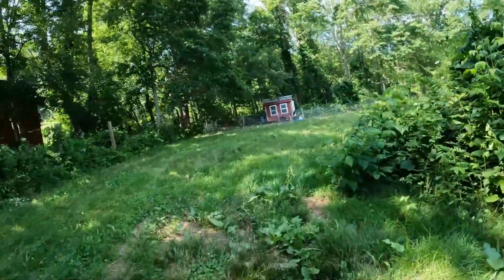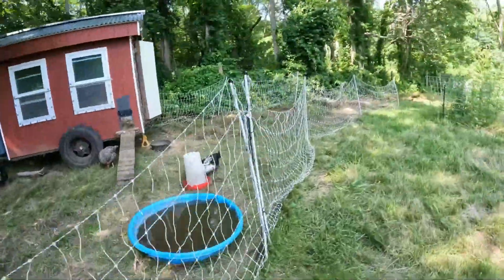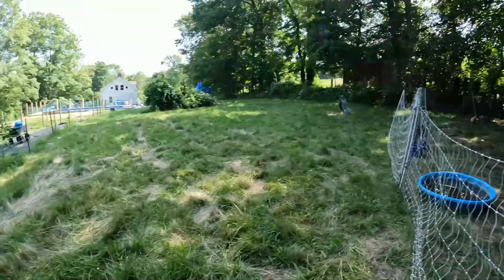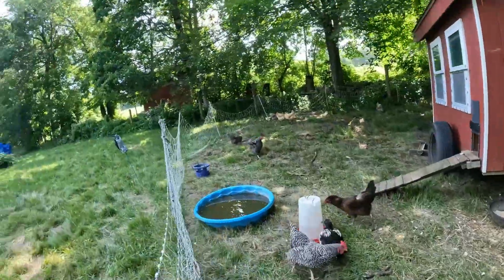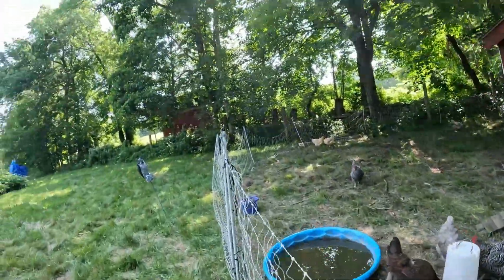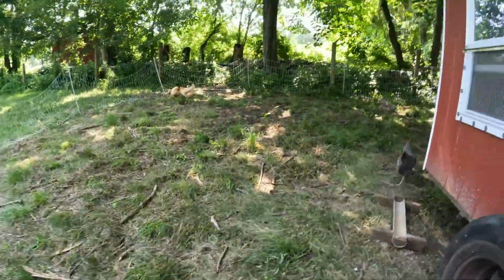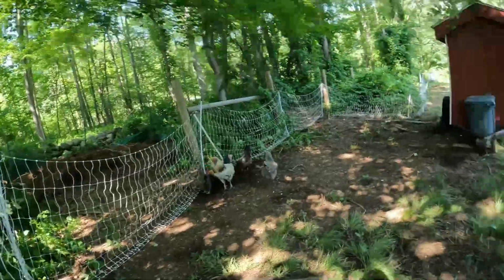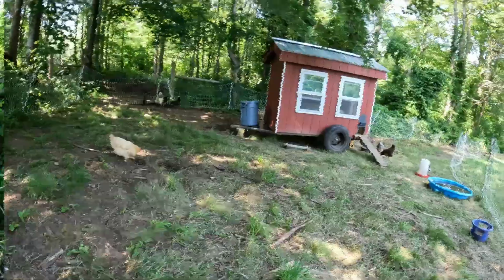How to Keep Chickens Safe FROM COYOTES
Nothing too fancy lol. Just an ordinary video made in under an hour
shoutouts - none